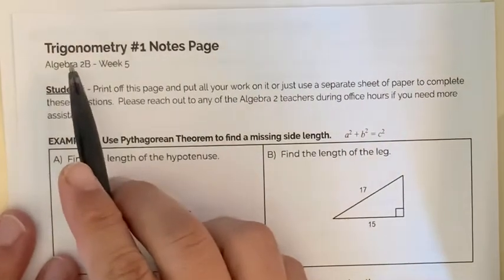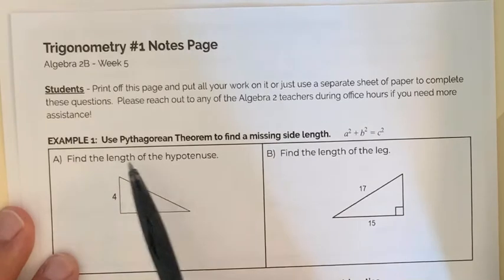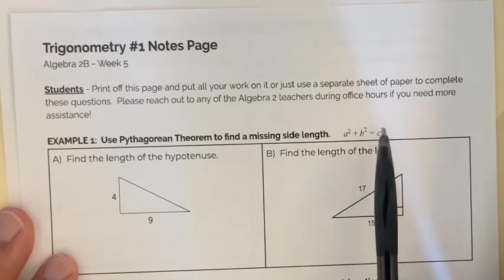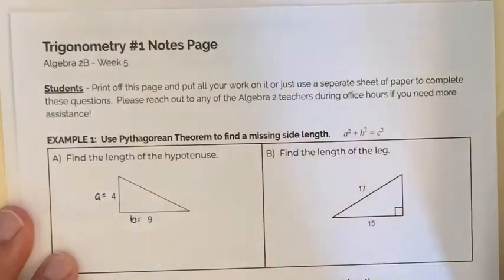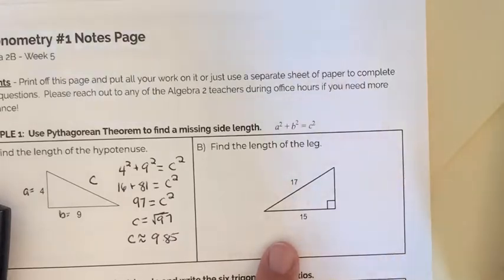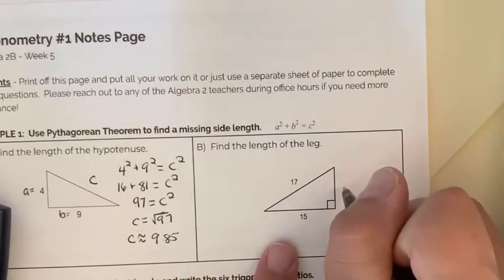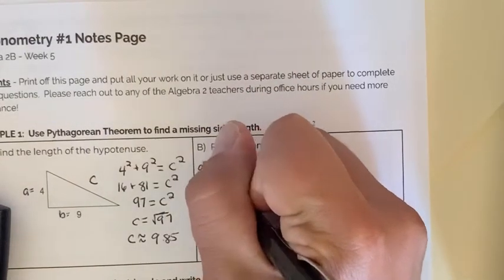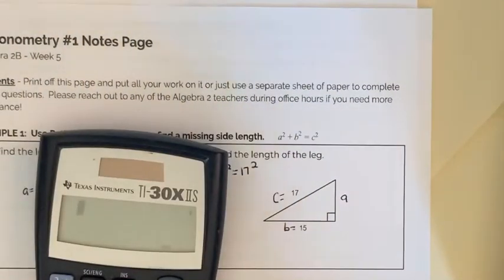Week 5 Example 1